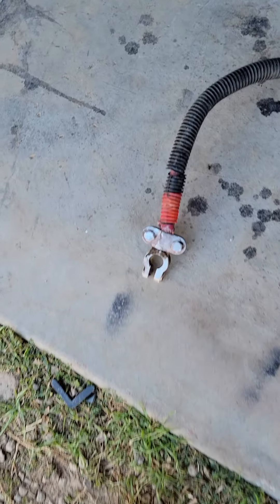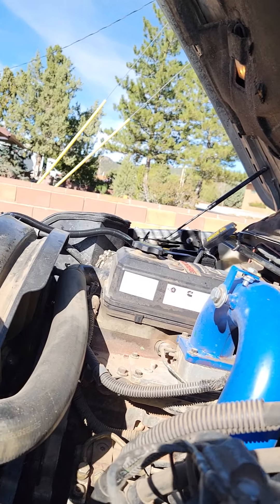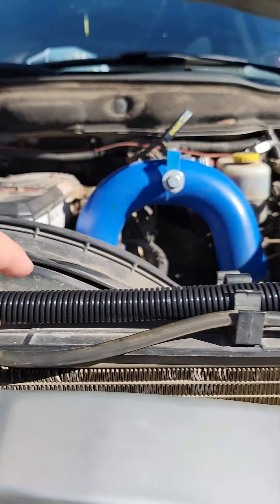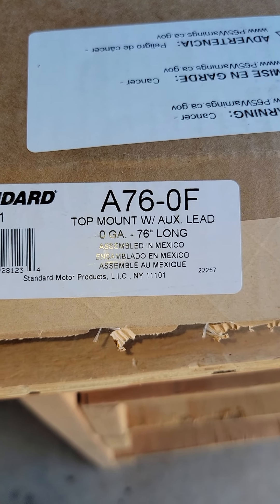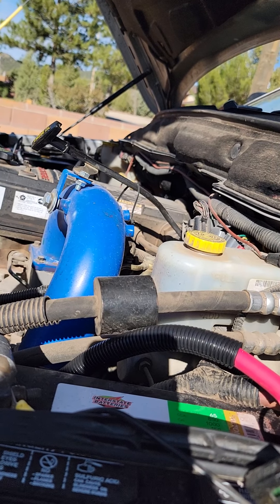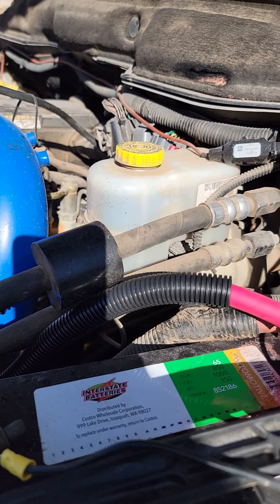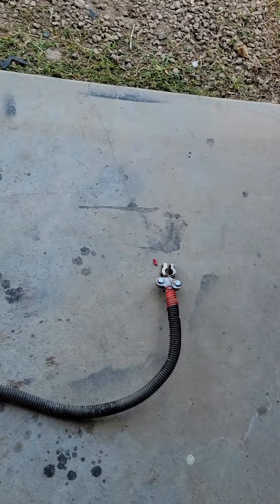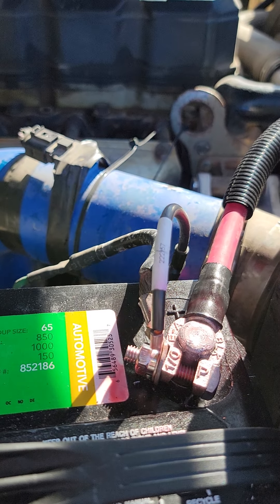5.9 cummins crossover cable part 2ish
more description and part install on cummins crossover cable and where to find it , rockauto part a76-0f